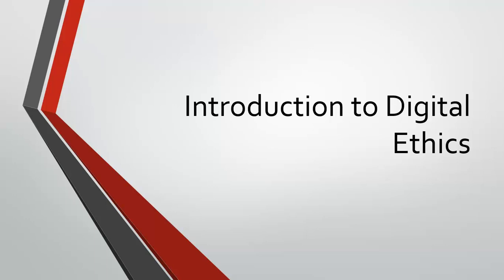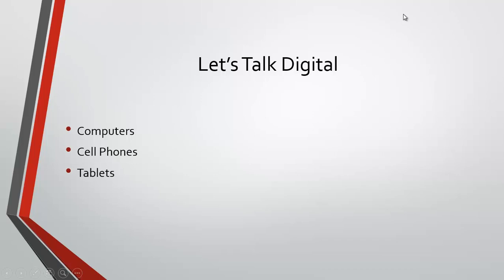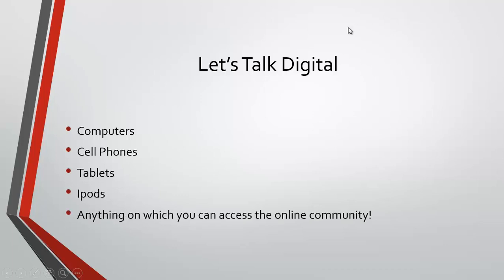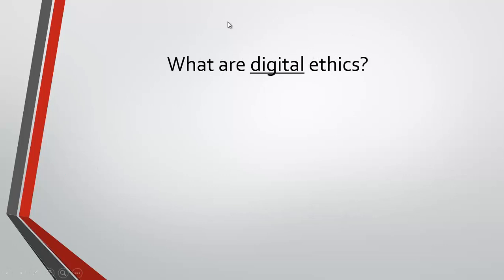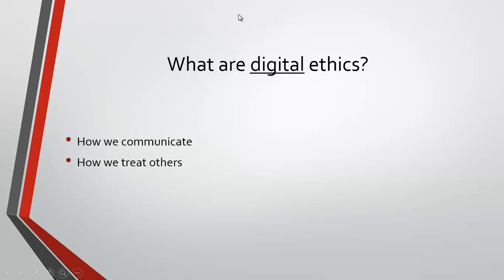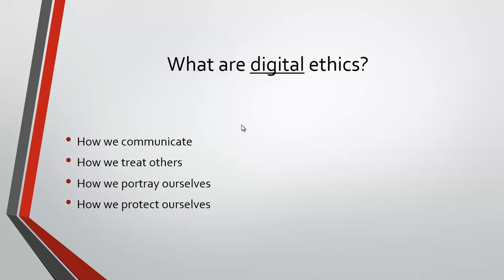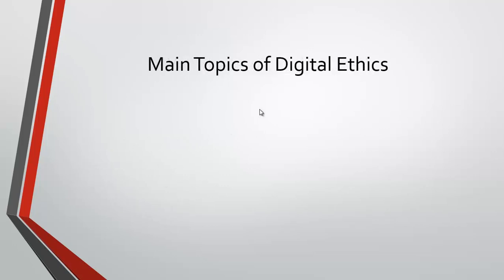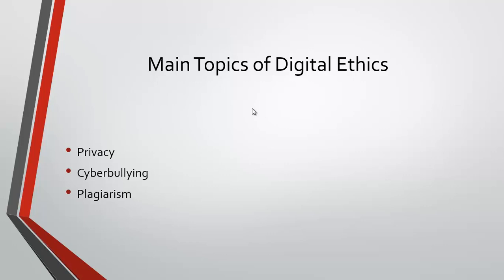Introduction to Digital Ethics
This video introduces students to the concept of digital ethics.